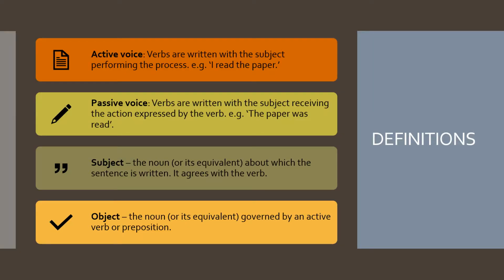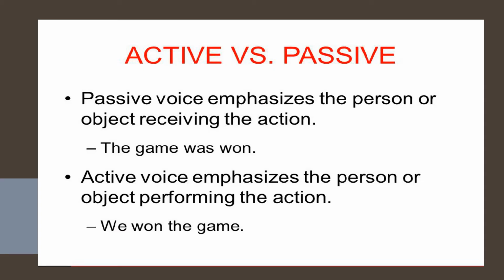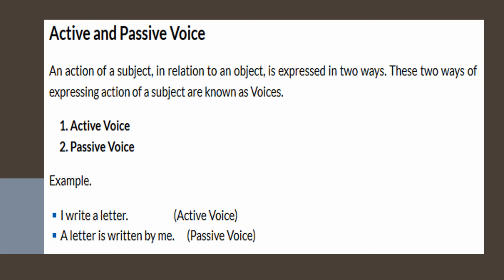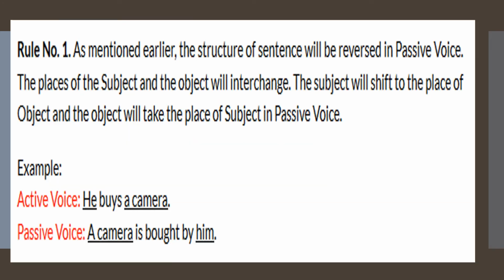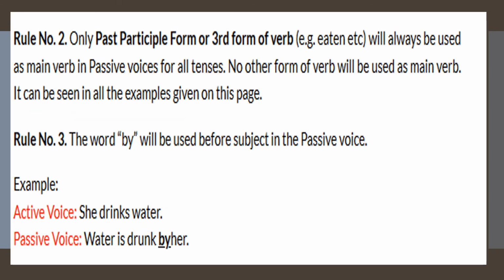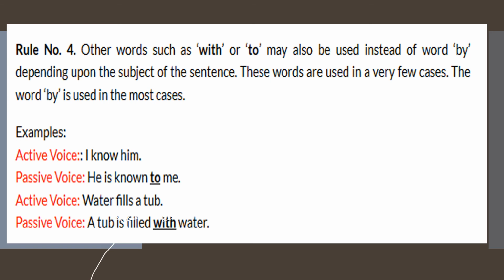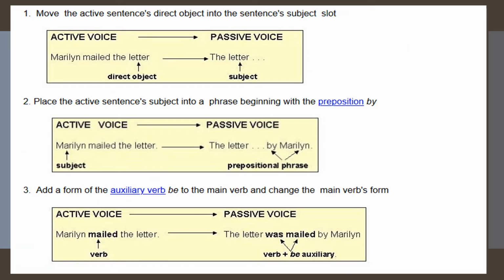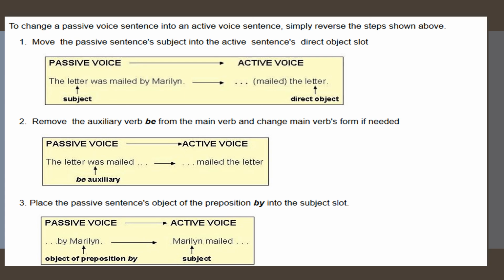VOICES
This video is about active/ passive voices.
Sentence structure and rules related to voices are explained here.